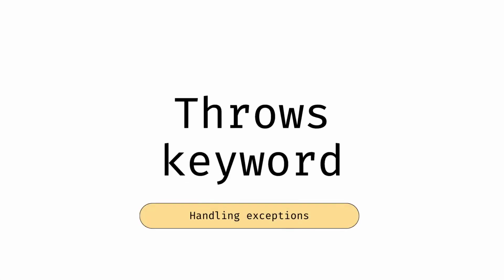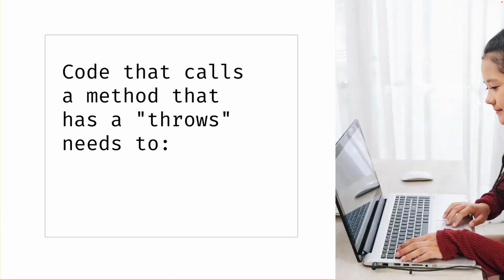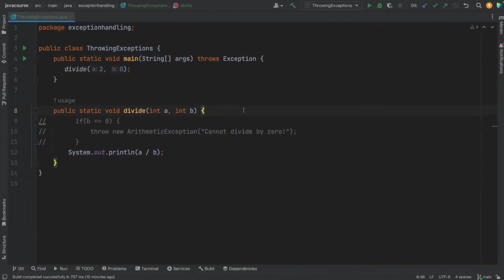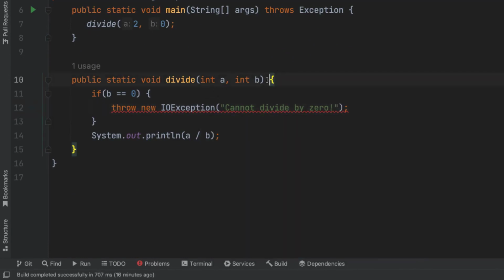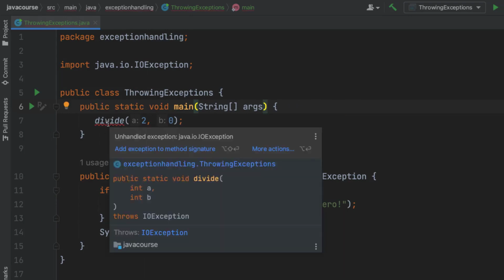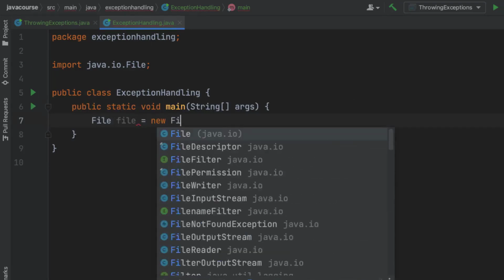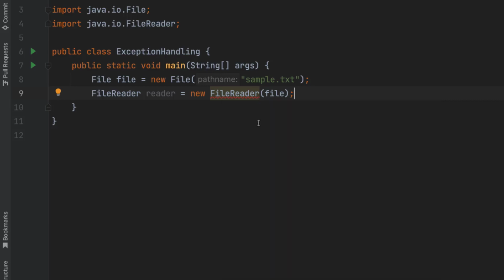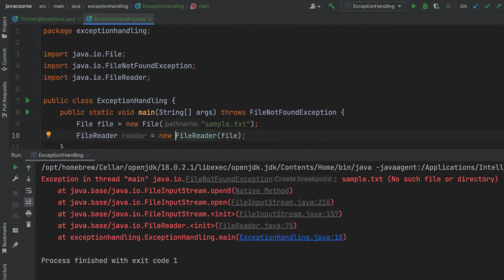Complete Java Programming Tutorial By Krishna Apps Part 102